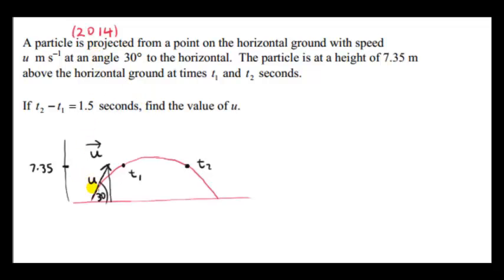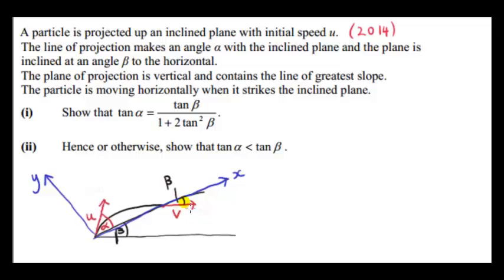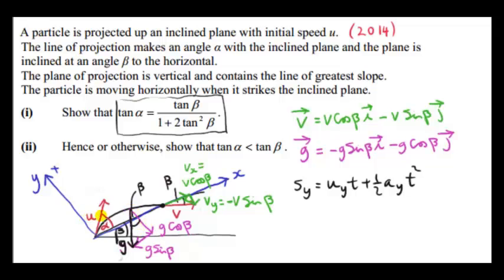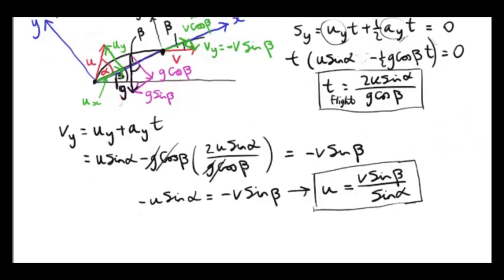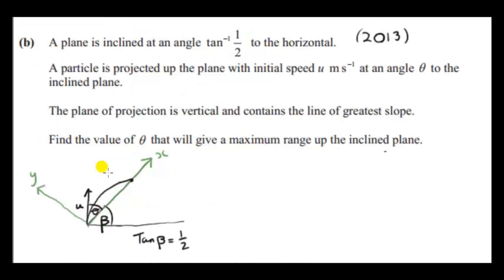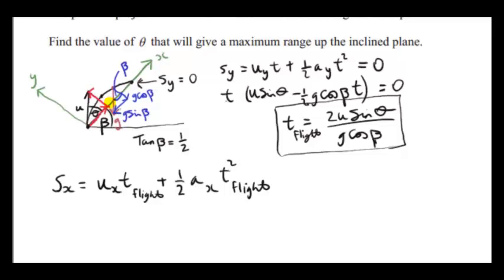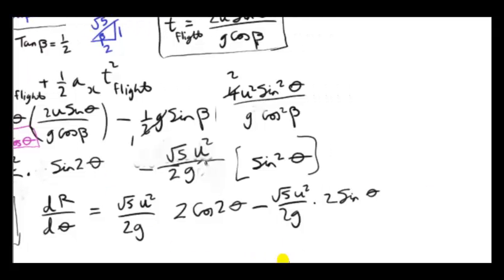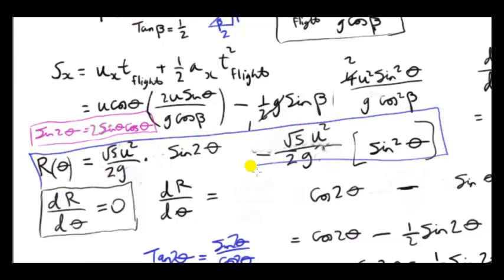Projectile Motion Examples (2014 2013 HL)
18:16 (2013) How to calculate the launch angle Ɵ of a particle to an incline of given angle β in order to get the maximum range for the particle fired up the incline with given speed u.
We see that Ɵ does not depend on u.